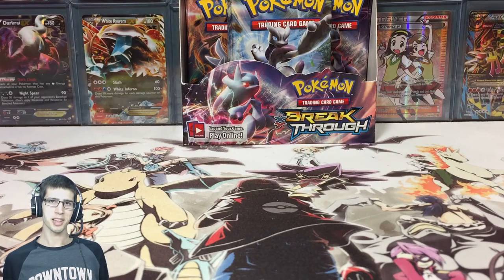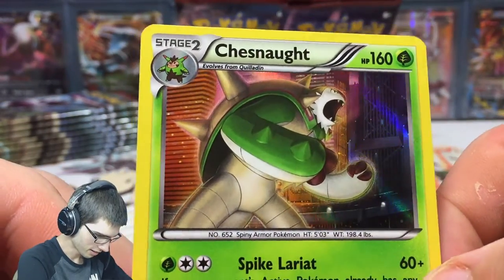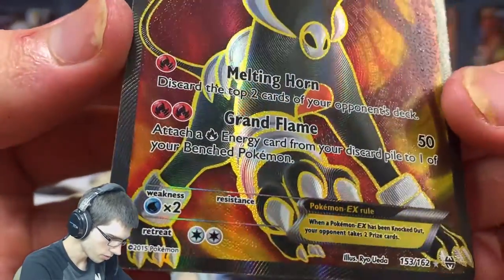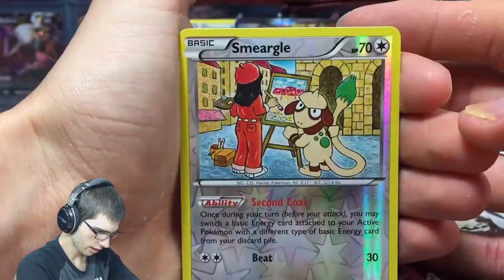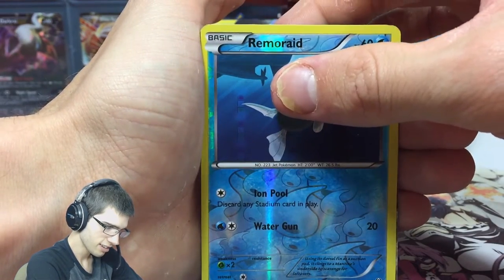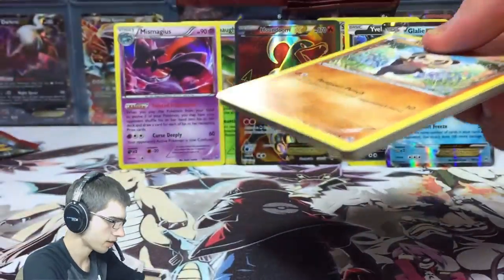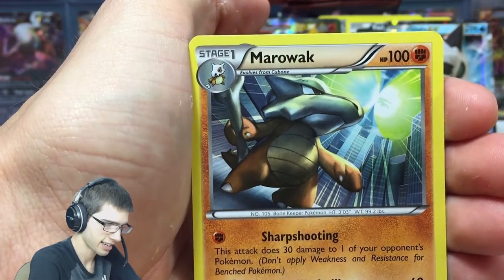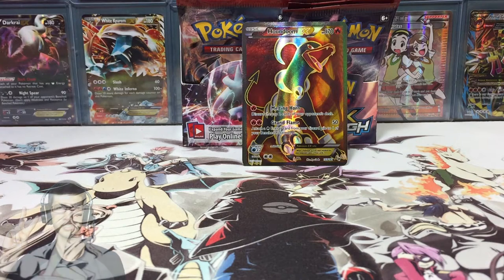Opening a Pokemon BREAKthrough Booster Box #1 (2/4)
It's time to continues to crack into BREAKthrough with part 2! This is Box Number 1 of 6 from a sealed case. Time to begin the collecting/ case opening spree!

If you're in Australia and you want to crack into some packs check them out!

Credits!